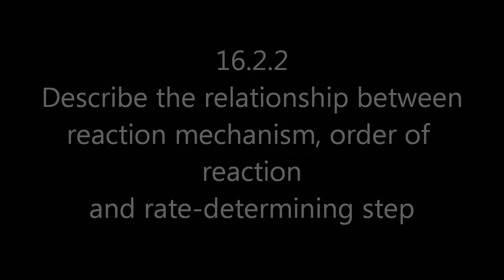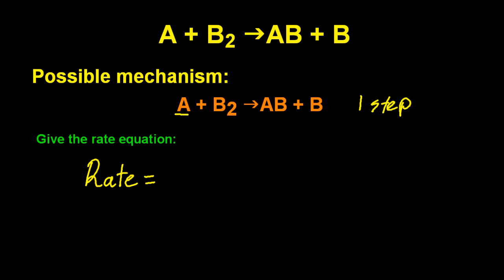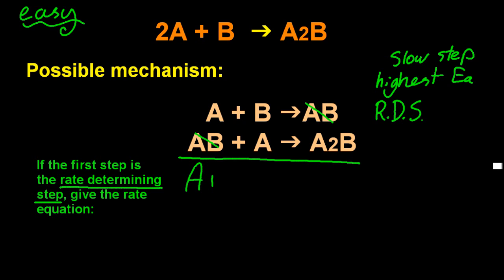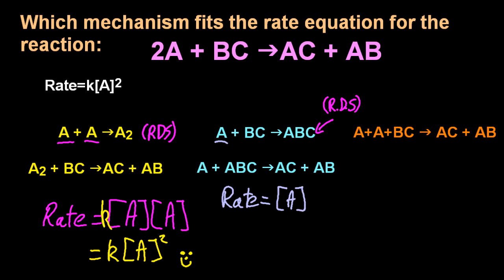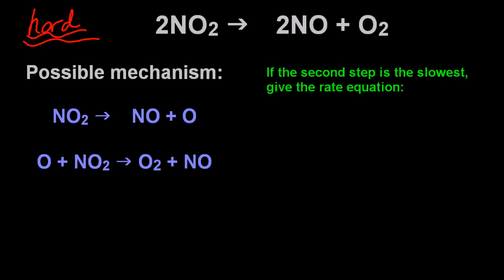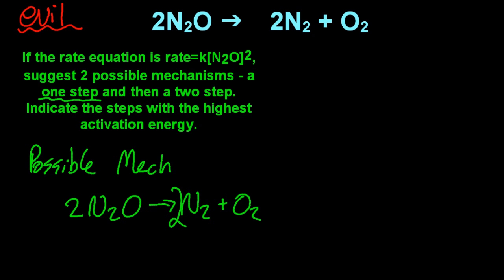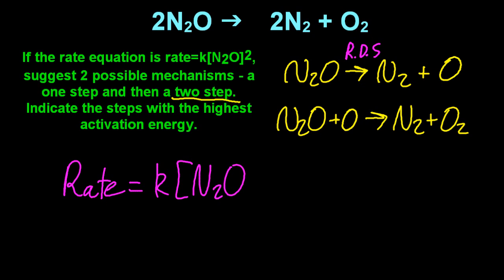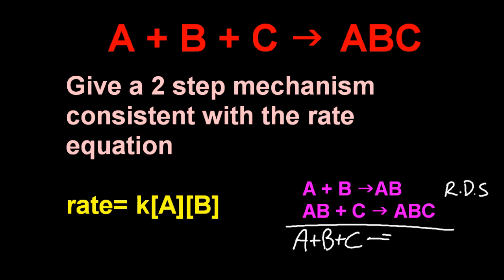R2.2.6 Reaction mechanism, order of reaction and rate-determining step [HL IB Chemistry]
Rate = k [product of the reactants in the rate determining step]  but it could be more complex - see the vid.

Make sure that when you "add up" the mechanism it equals your initial given equation.

Was the stair that Dr Atkinson demised on his personal  "rate determining step"?